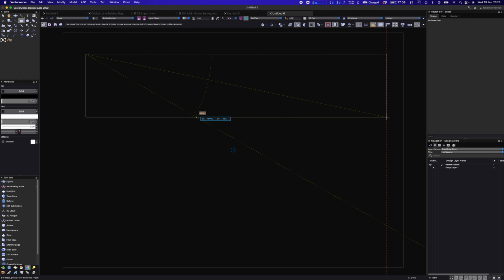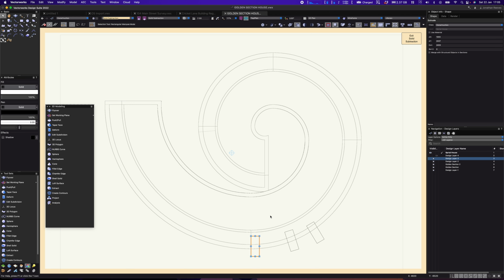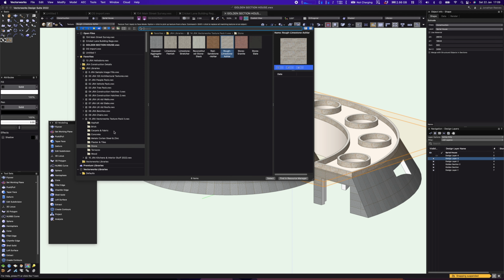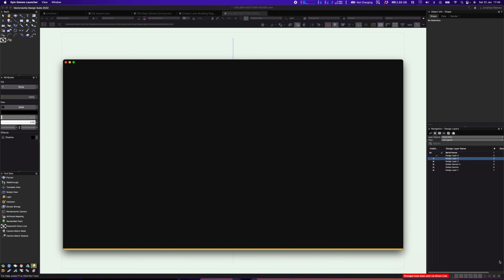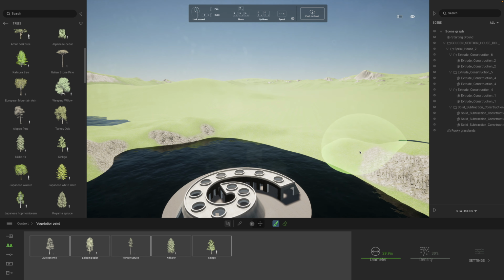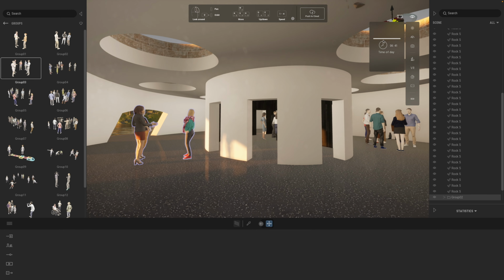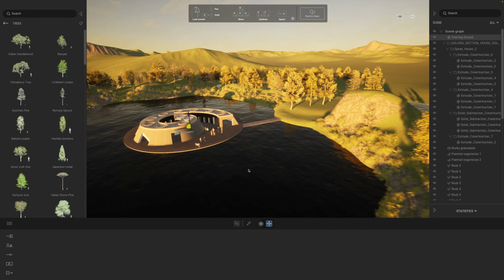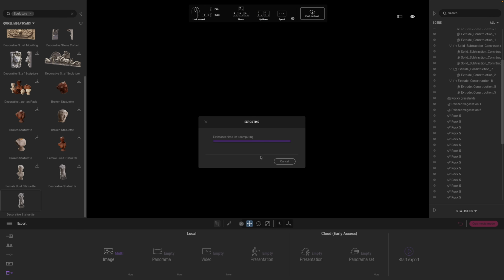Vectorworks & Twinmotion Tutorial: The Golden Section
This tutorial uses principles of the Golden Section to create an interesting spiral structure modelling in Vectorworks 2022 with some of the amazing freeform modelling tools. Then we look at the new Datasmith Direct Sync with Twinmotion 2022, and explore how to add stunning landscapes, vegetation, and context. in no time at all. Finally we set up some images and render out the final results to stunning effect... all in under 30 minutes!

is a beautifully illustrated 322 Page PDF/EPUB with 20 chapters & 9 case studies.

Contents
0:00 Introduction by Jonathan Reeves
0:26 The Golden Section
2:15 Creating the 3D Forms with Shell Solid
2:46 Taper Face Tool
4:00 Subtracting Solids in Vectorworks
7:09 Vectorworks Extract Tool
7:56 Texturing in Vectorworks
11:00 Extract Edges & Duplicate along Path
12:25 Exporting Datasmith from Vectorworks
13:00 Importing Datasmith Direct Link into Twinmotion
13:29 Changing backgrounds in Twinmotion
13:37 Adding & Sculpting Landscapes in Twinmotion
16:35 Vegetation Paint Tool
17:45 Changing the weather in Twinmotion
20:00 Adding Characters in Twinmotion
22:00 Revolutionise Your Rendering with Twinmotion Ebook Preview
22:49 Updating the Vectorworks Model then Re-Syncing with Twinmotion
25:00 Adding Quixel Assets in Twinmotion
25:00 Creating Images in Twinmotion
28:00 Using Camera Align to create Site Plans in Twinmotion
28:30 Exporting The Final Images
28:30 Conclusion & Review of the Final Outputs

We also provide Twinmotion Training and UK/ Ireland software sales: We are currently offering 15% off the Epic MRSP at only £350+VAT for a limited time only with 120 free textures: Visit our website for more details